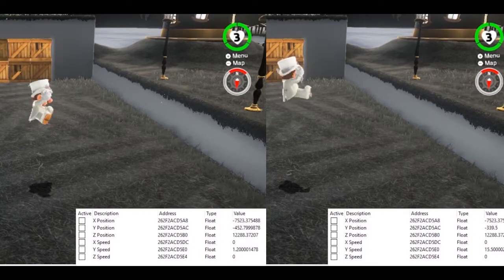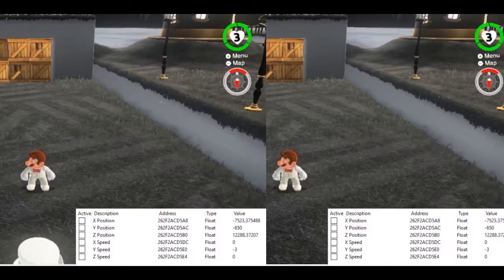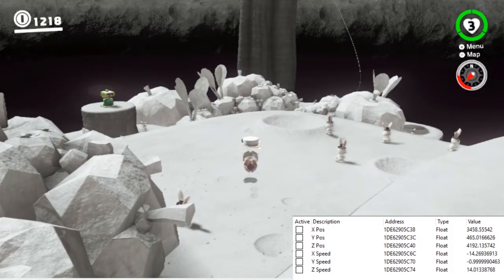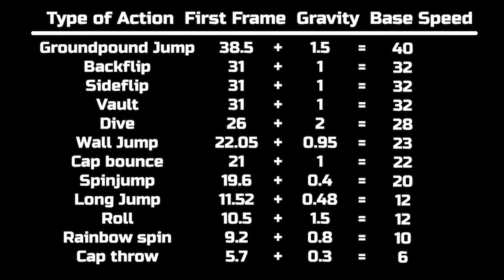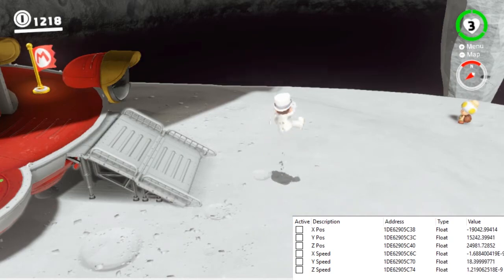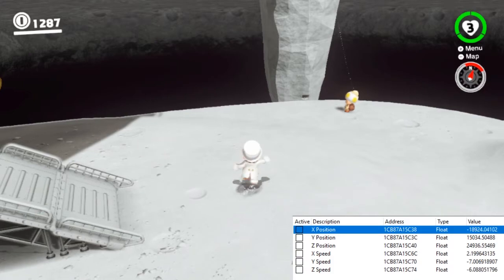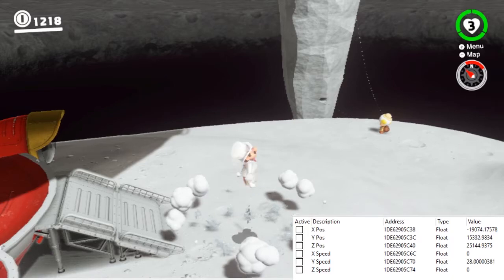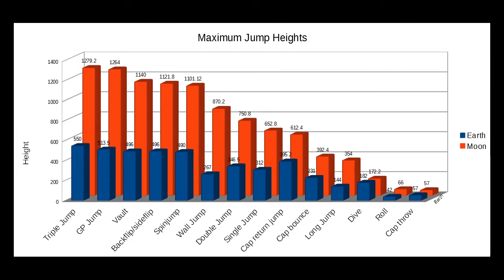Odyssey Movement Analysis Part 3: Moon Gravity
An analysis of how gravity works in Super Mario Odyssey. This series collects data useful for TAS and movement optimization. Exactly how moon gravity worked in this game had largely been a mystery to us until now.